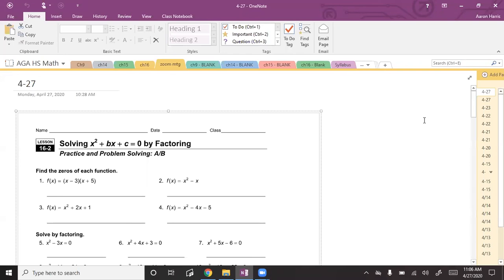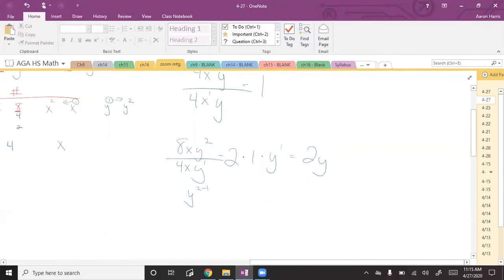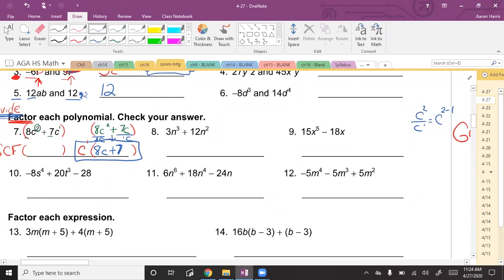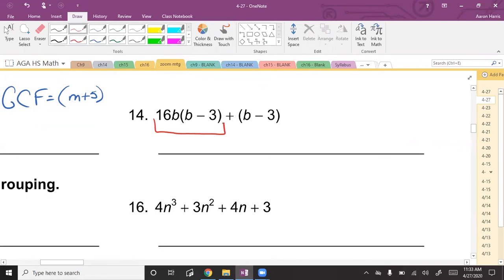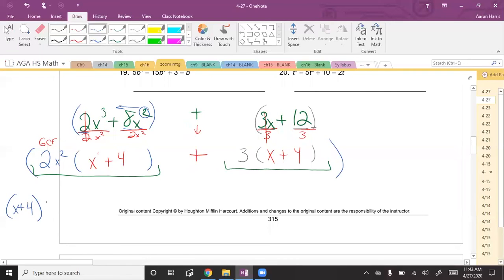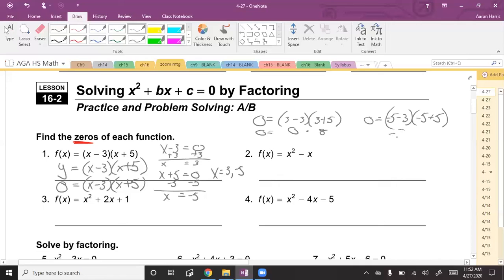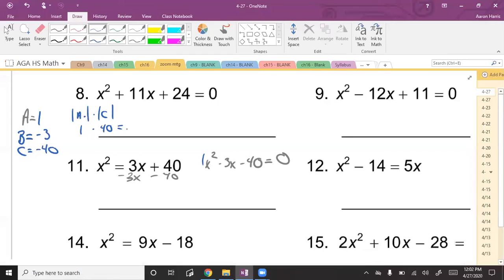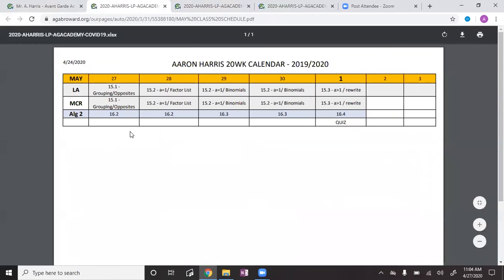zoom mtg 4-27